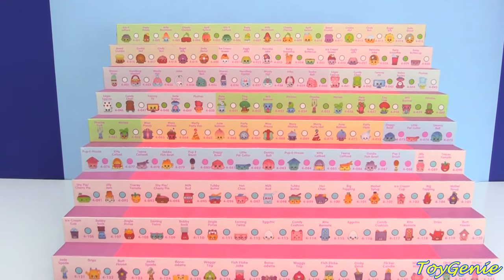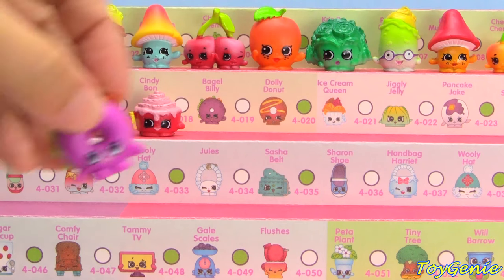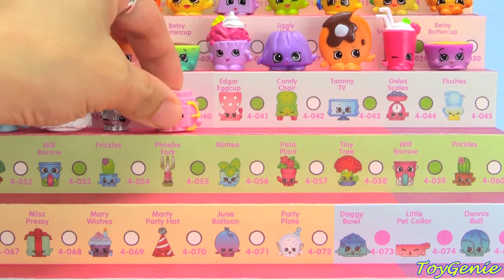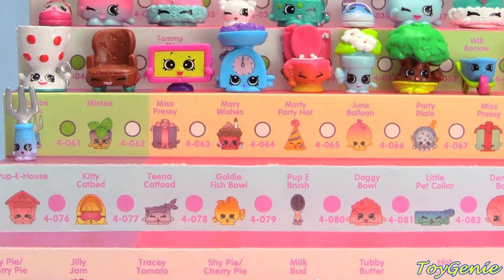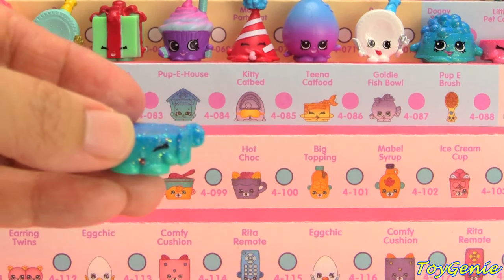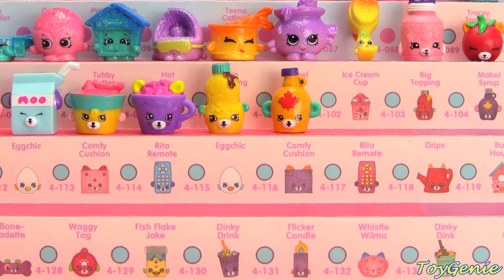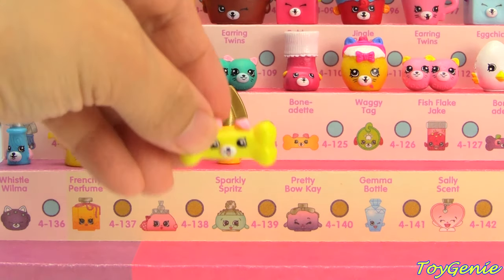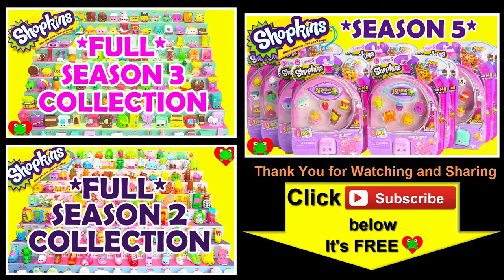Shopkins Season 4 Complete Collection by Toy Genie Surprises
Shopkins Season 4 Complete Toy Genie Surprises.  In this Shopkins video, I display my entire Shopkins Season 4 collection on my case.  There are a total of 136 Shopkins for Season 4 not including the Limited Editions.  I have also complete all of Shopkins Season 1, 2, and 3.